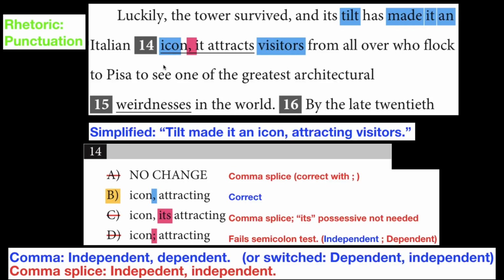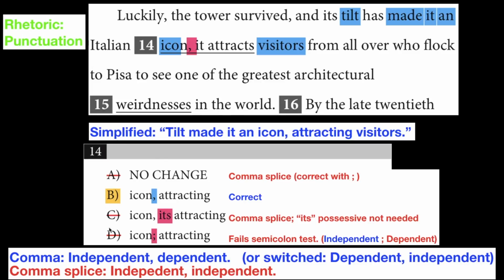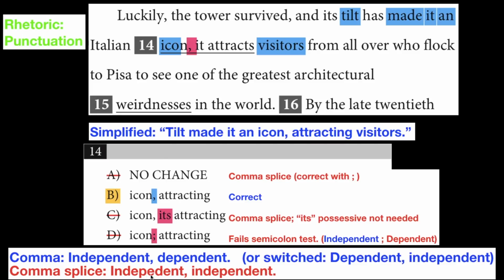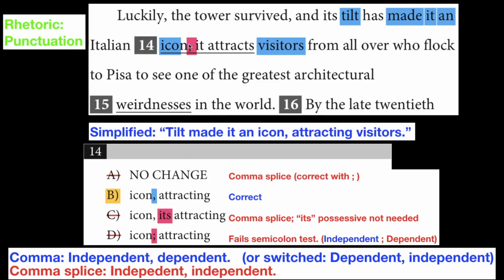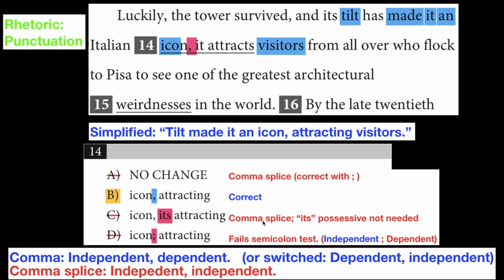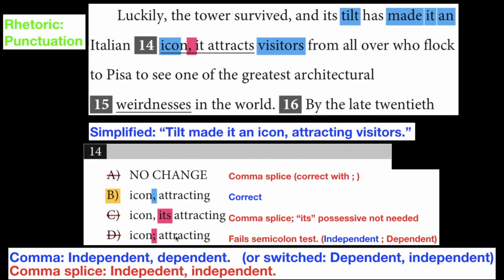SAT Practice Test 6 Section 2 Writing Q14